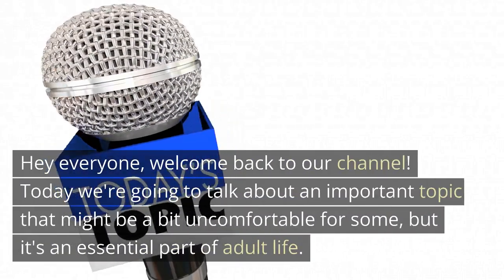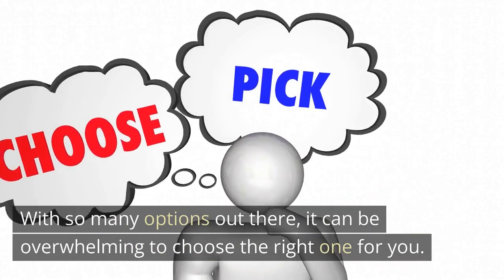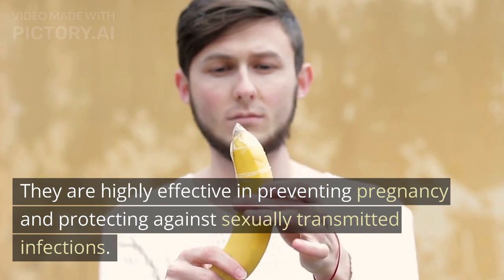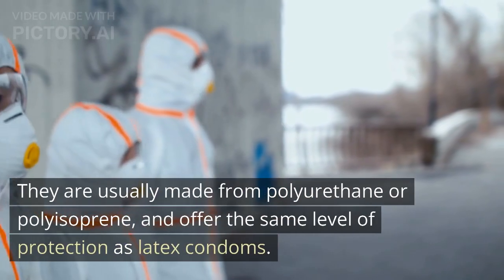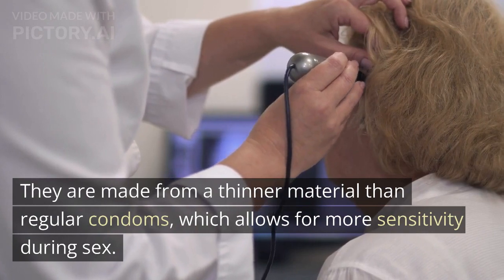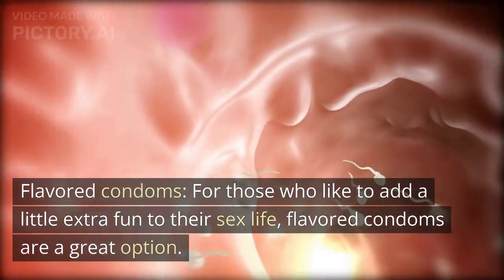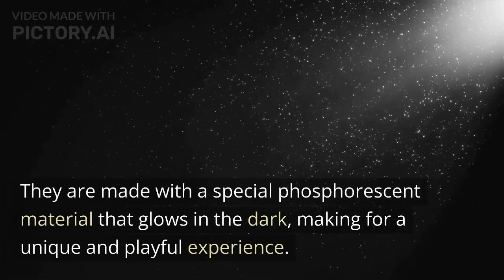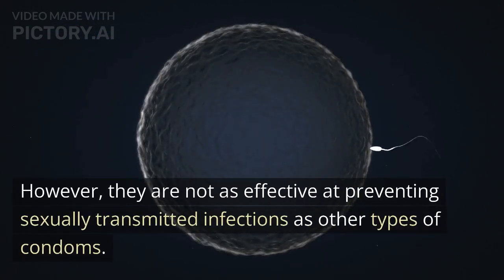Different Types Of Condoms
Hello everyone,
In this informative and engaging video, we'll be taking a deep dive into the world of condoms and exploring the different types available in the market. Condoms are an essential tool for safe sex, and choosing the right one can make all the difference in your sexual experience.

Our expert host will guide you through the various types of condoms available, including latex, non-latex, flavored, textured, and more. We'll explain the pros and cons of each type, as well as the situations where they may be most appropriate.

You'll also learn about the importance of proper condom usage, including how to correctly put on and remove a condom, and how to store them for maximum effectiveness. We'll address common concerns and myths surrounding condom use, such as whether they decrease sensitivity or how they impact sexual pleasure.

By the end of this video, you'll have a comprehensive understanding of the different types of condoms available, and you'll be able to make an informed decision on which one is right for you. Whether you're new to condoms or a seasoned pro, this video is an essential watch for anyone looking to take control of their sexual health and pleasure.